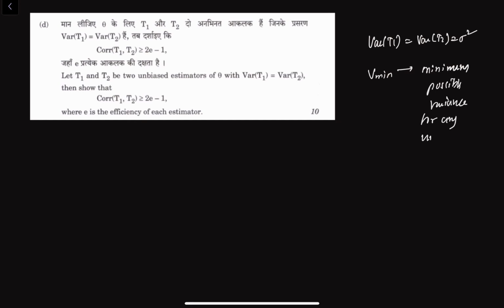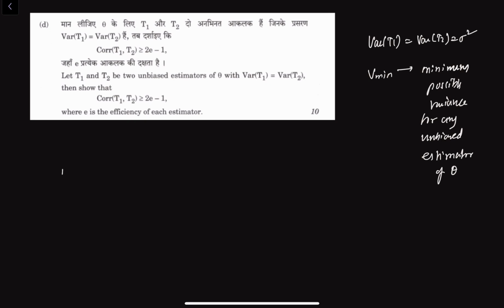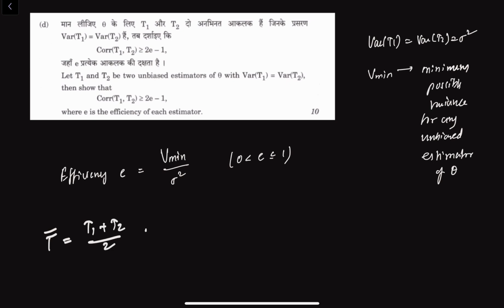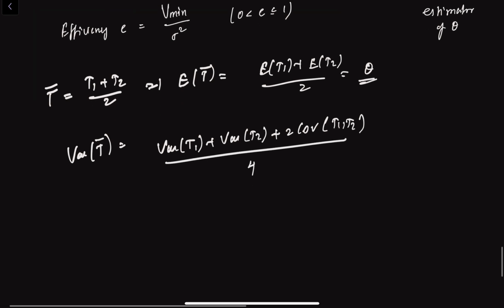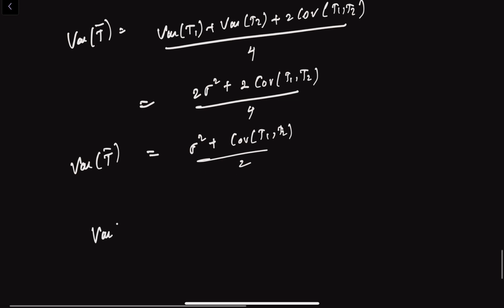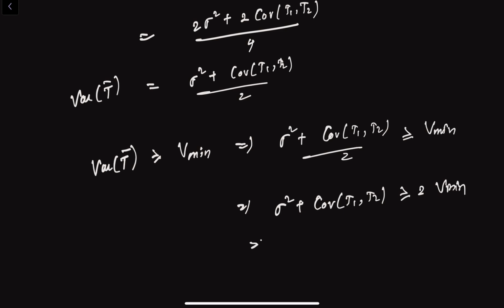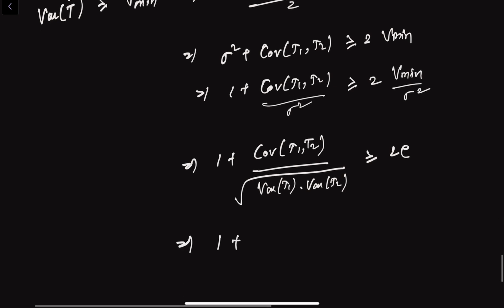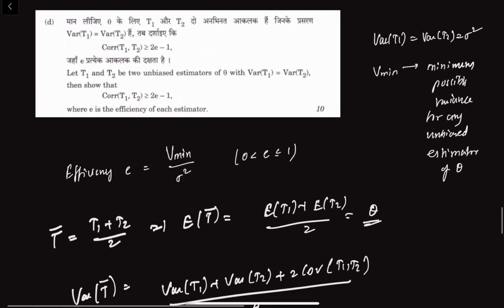Correlation Bound in Terms of Efficiency | UPSC CSE Mains Statistics-1 1(d) Solution | RitwikMath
In this video, I solve the **fourth part of the first problem** from the **UPSC Civil Services Mains 2022 Statistics Paper 1**.
We are given two unbiased estimators \(T_1\) and \(T_2\) of \(\theta\) with equal variances, and asked to prove:

\text{Corr}(T_1, T_2) \;\;\geq\;\; 2E - 1

where \(E\) is the **efficiency** of each estimator.

The solution involves:
- Defining the efficiency of an estimator in terms of the **minimum variance (CRLB)**.
- Considering the combined estimator \(\bar{T} = \frac{T_1 + T_2}{2}\) and showing it is unbiased.
- Deriving the variance of \(\bar{T}\) in terms of \(\sigma^2\) and \(\text{Cov}(T_1,T_2)\).
- Using the inequality with minimum variance to establish the bound on correlation.

The final result shows that the correlation between the two unbiased estimators must satisfy:

This step-by-step derivation reinforces concepts of **efficiency, variance bounds, and correlations of estimators**, which are crucial for the **UPSC Statistics optional paper**.